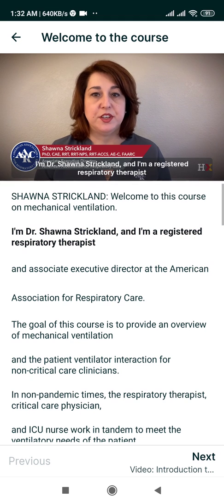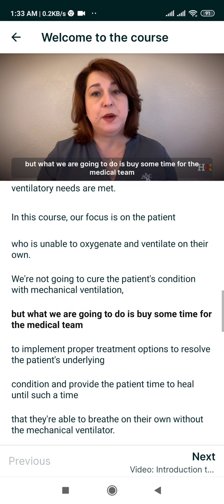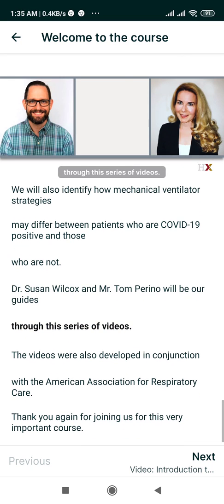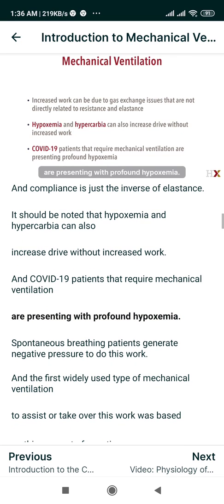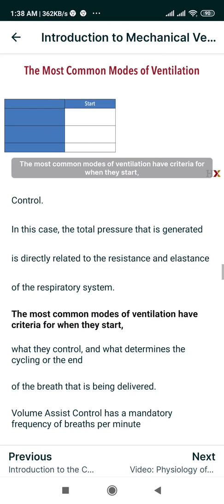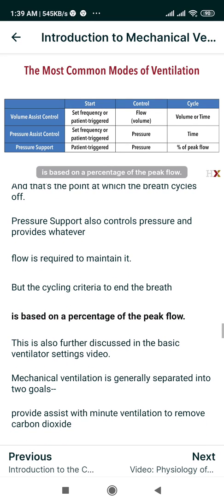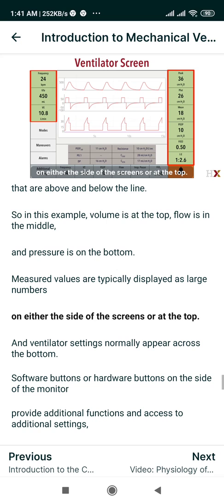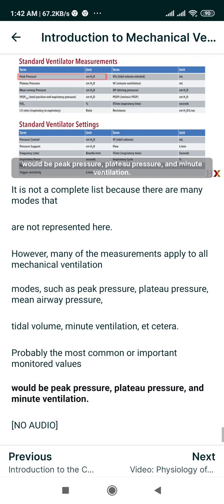ICU Management of COVID-19 Payient : Introduction to Mechanical ventilation.